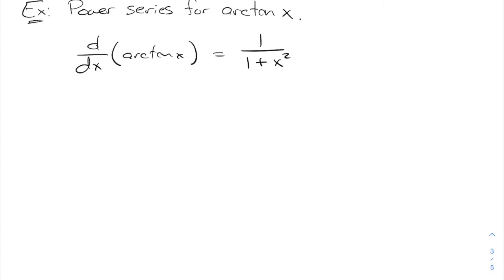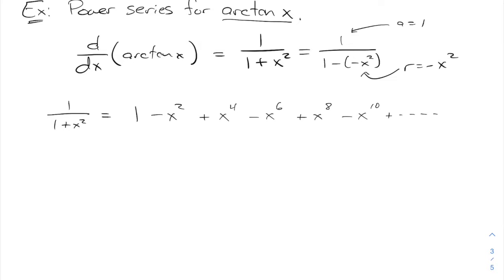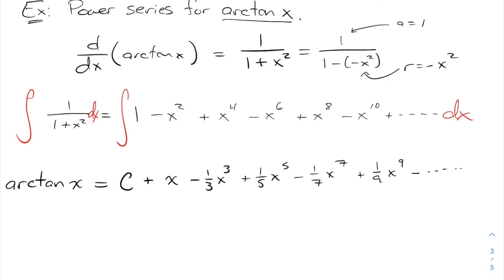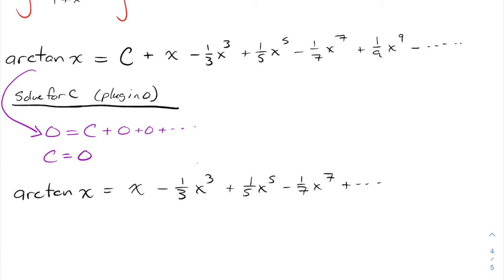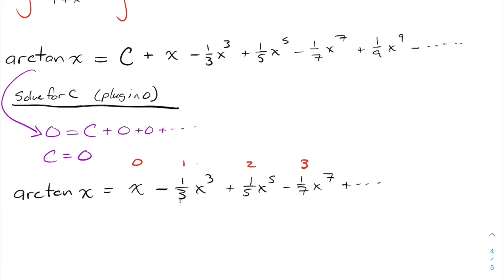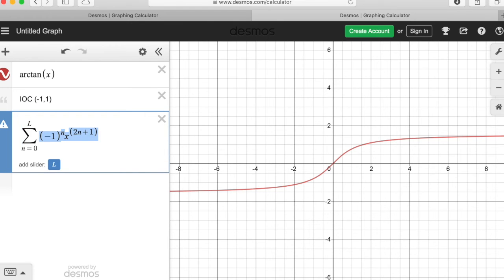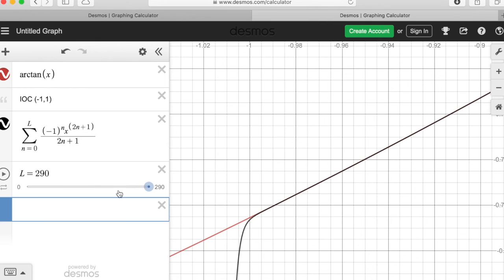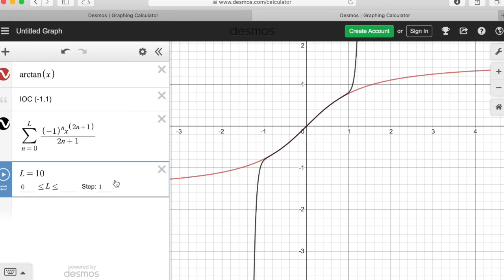11.9-6 Arctan Example (integral example)